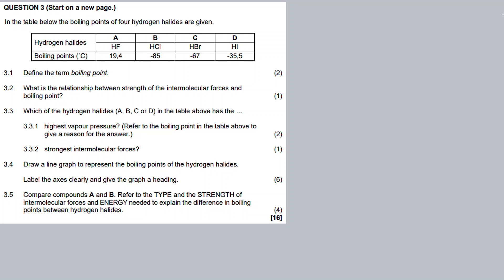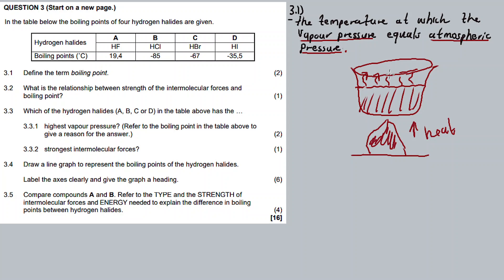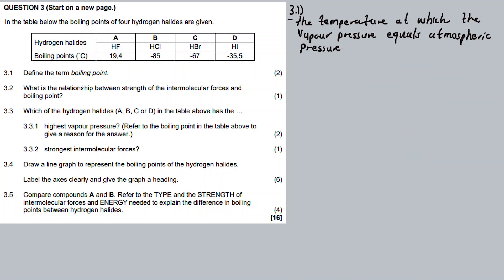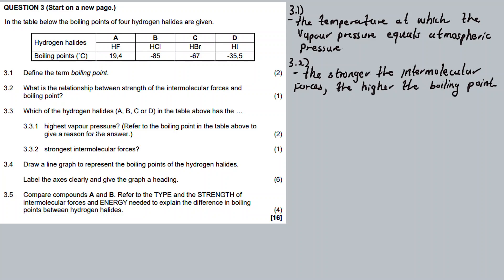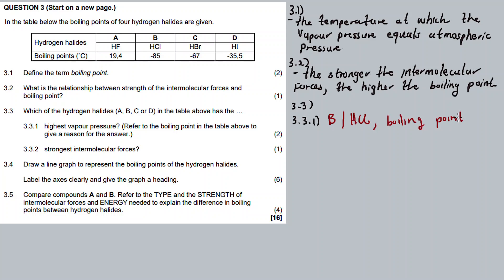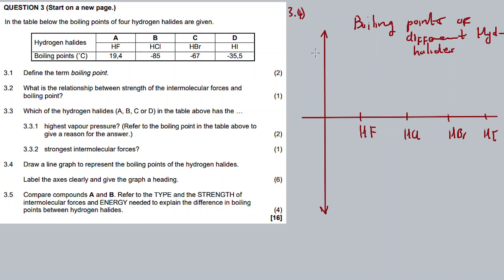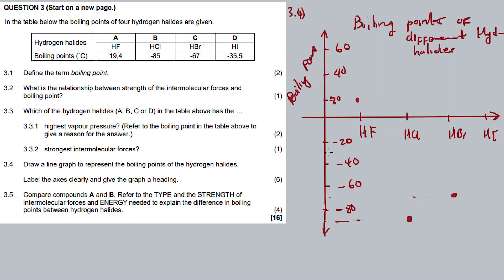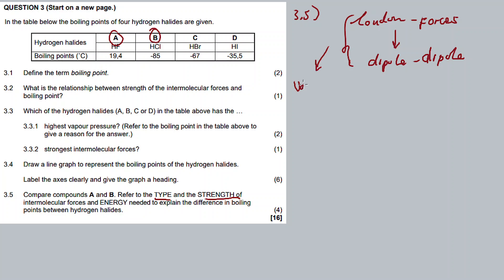PHYSICAL PROPERTIES | NOV 2022 :PHYSICAL SCIENCES Paper 2 Question 3 (Grade 11)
1.4 ()
1.5 ()
1.6 ()